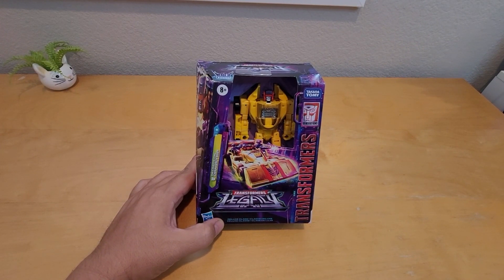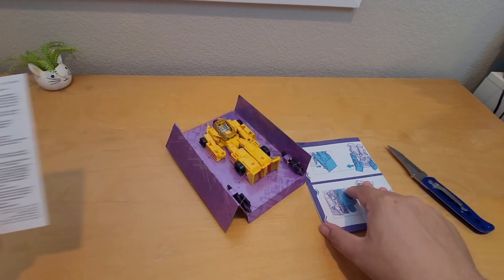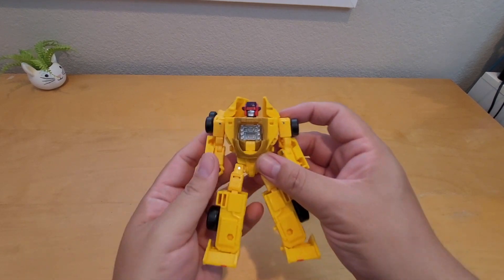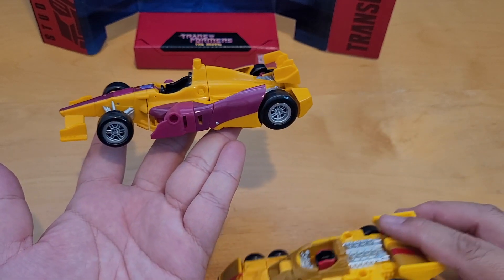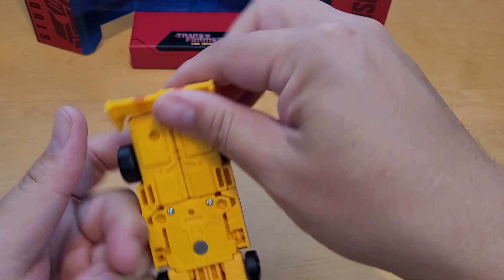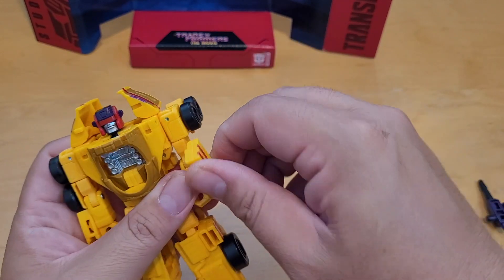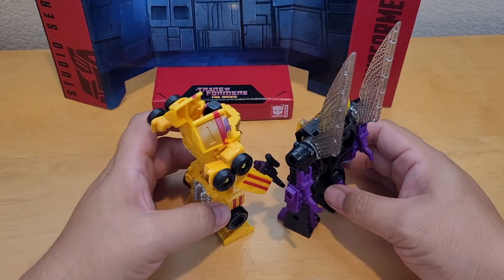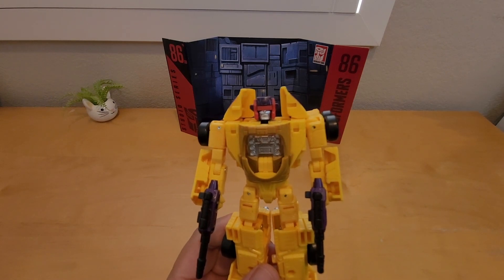Transformers Legacy Decepticon Dragstrip Deluxe class Figure Unboxing Review & Comparison 2022 HD